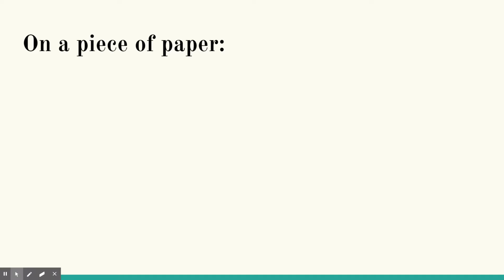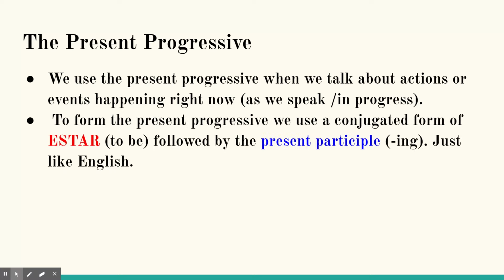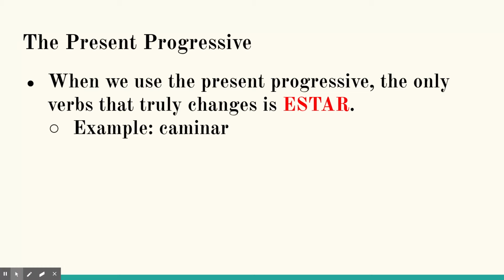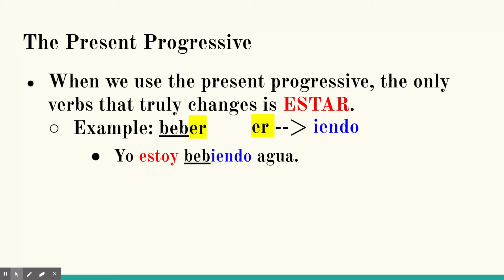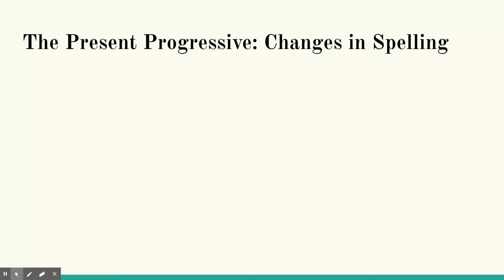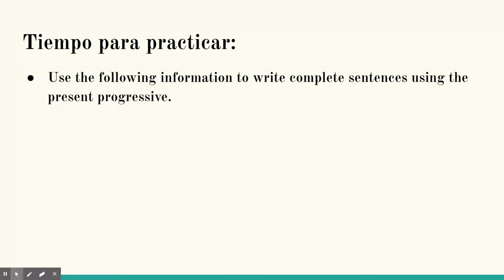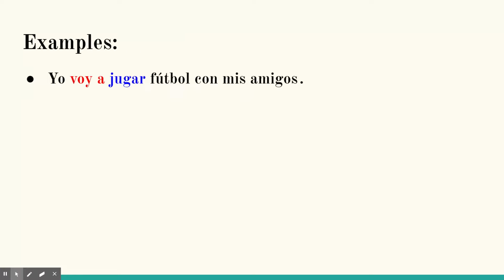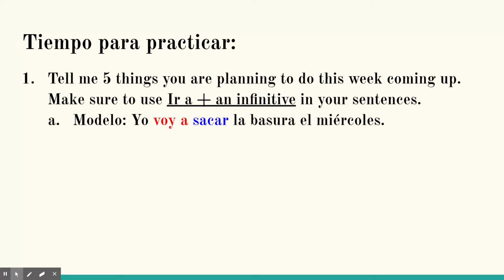Present Progressive and Ir a + Infinitives